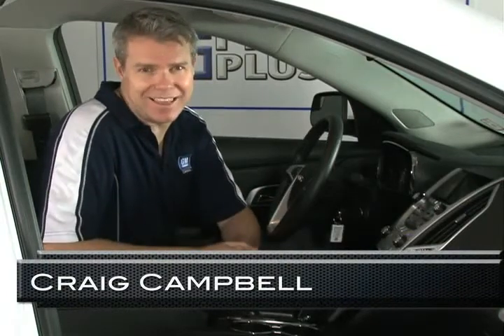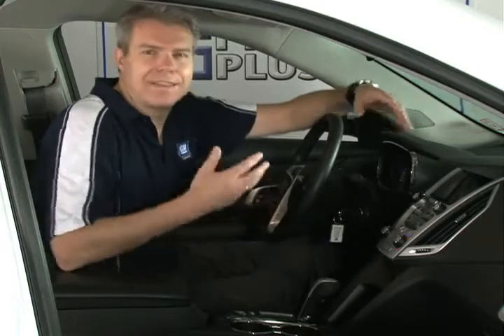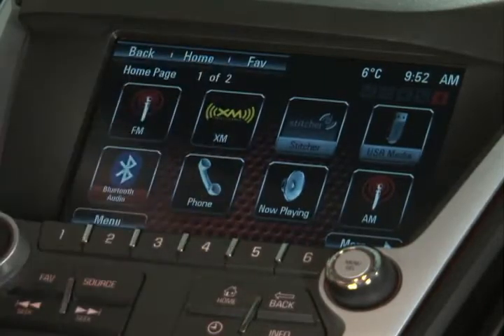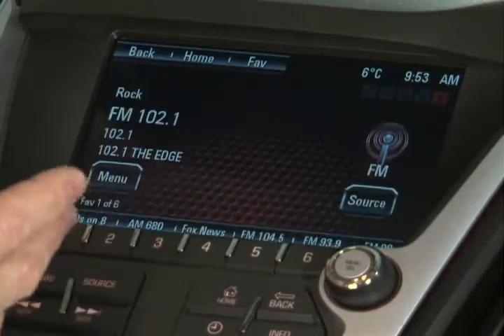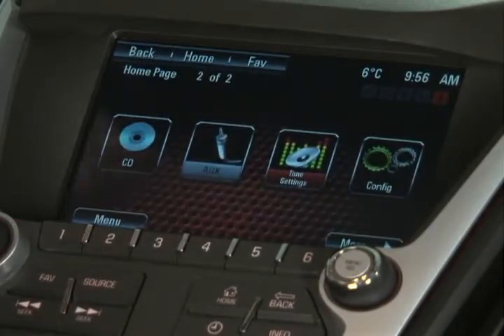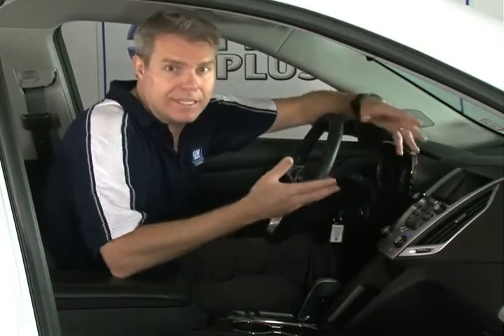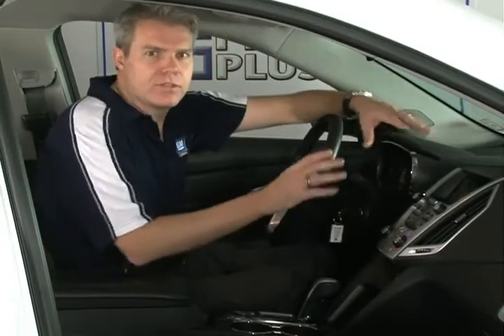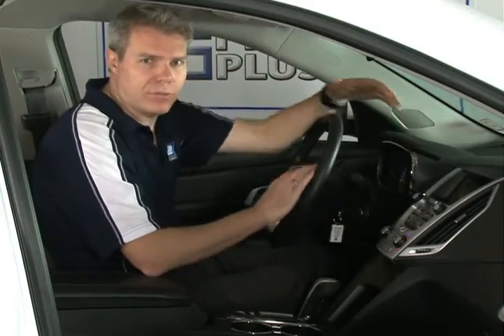Salmon Arm GM's introduction to the Buick IntelliLink™ Connected Radio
welcomes Buick's new IntelliLink Connected Radio. A brief overview and introduction.